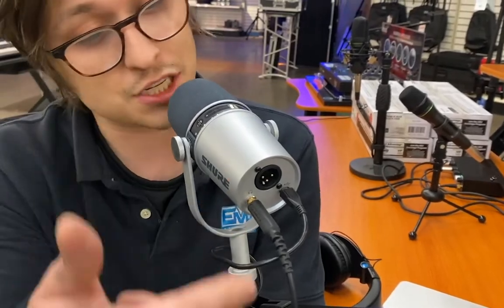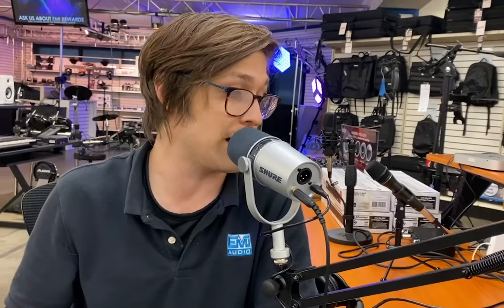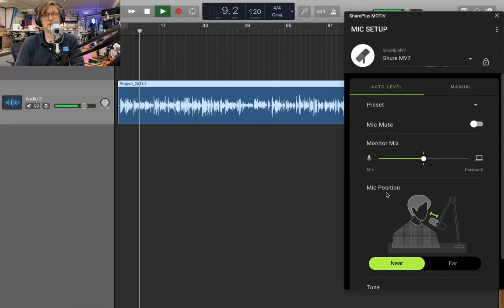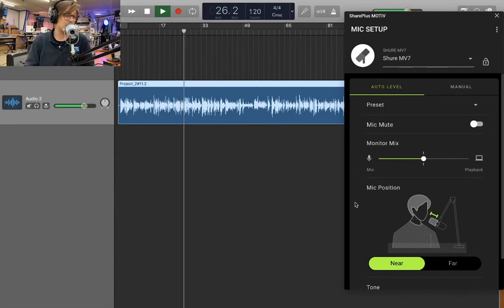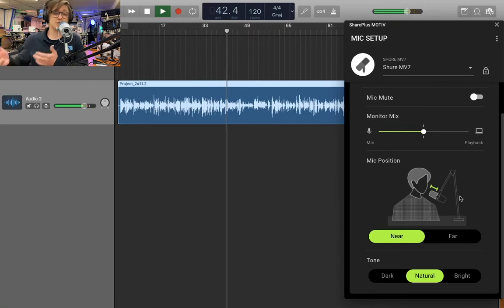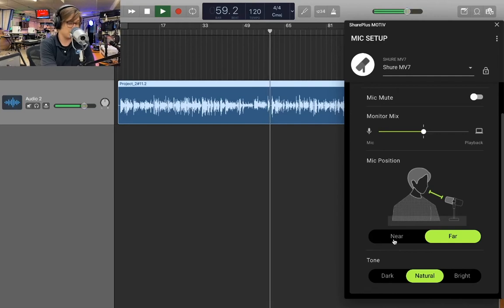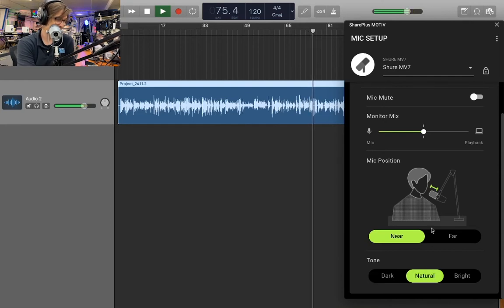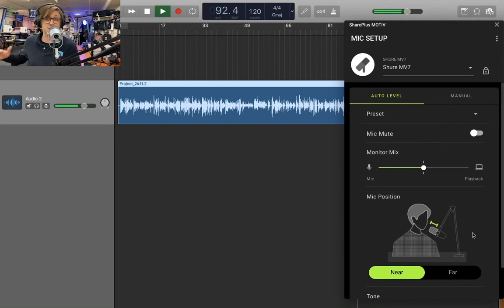Shure MV7 Podcast Mic - Mic Mondays with Will from EMI Audio. For Sale and For Rent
Introducing the brand new Shure MV7 Podcast Microphone! The MV7 is powered by Shure's Voice Isolation Technology that brings your voice to the forefront of the recording, and cuts down on background and ambient noise, making it perfect for recording your content in any environment. It also integrates with the free Shure Plus Motiv App, that allows you to control EQ, Compression, and other processing on your audio signal. The app also features the Auto Level Mode, which automatically changes gain and compression settings to keep your voice at a consistent level throughout the recording. Just plug this mic into your computer and you're ready to make a professional sounding recording for your next podcast or stream!